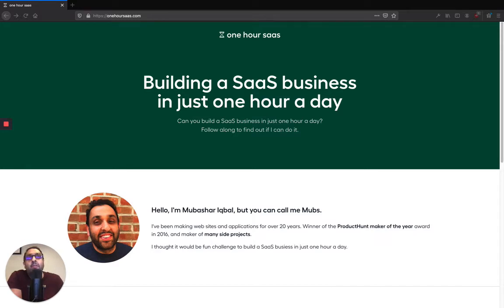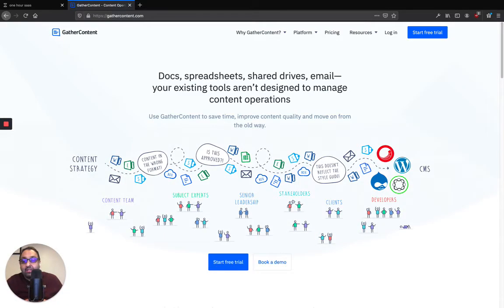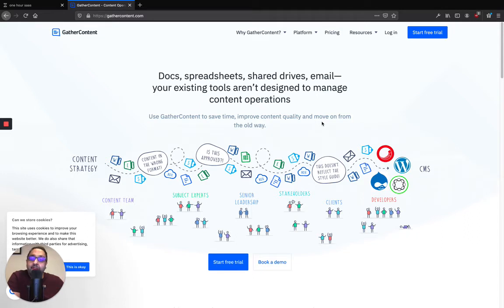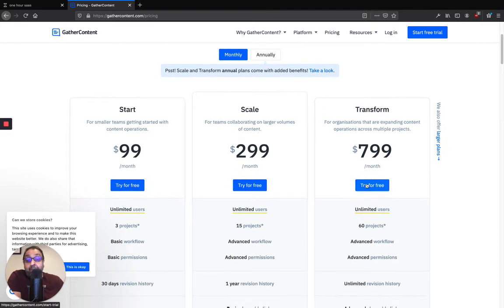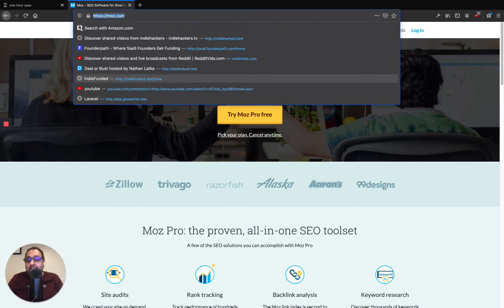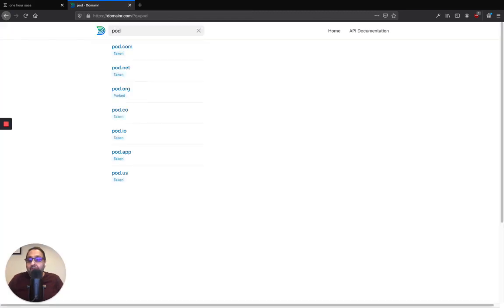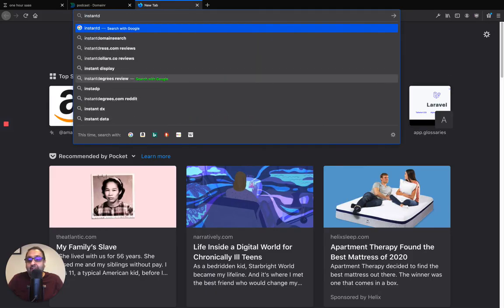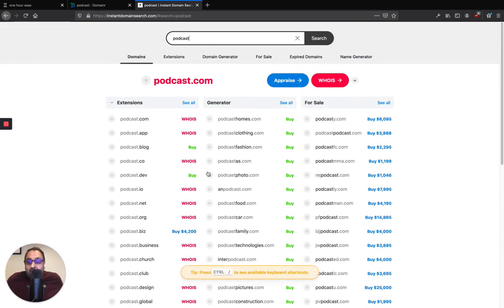Hour 001: Exploring ideas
On the first day of my challenge, I explored a few ideas I had and picked one that I'll be moving forward with.